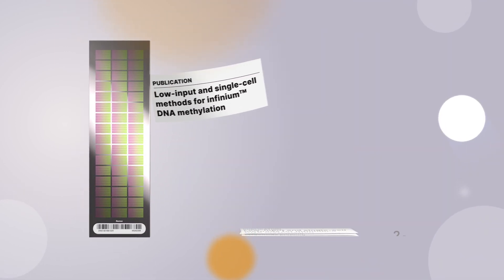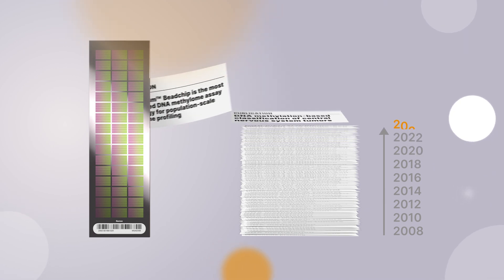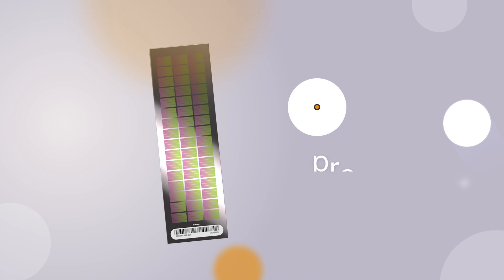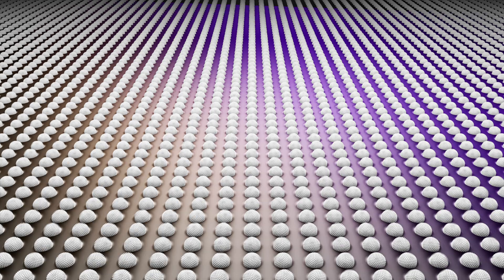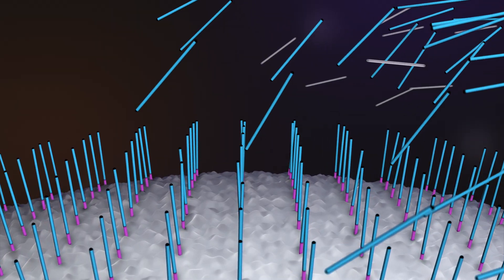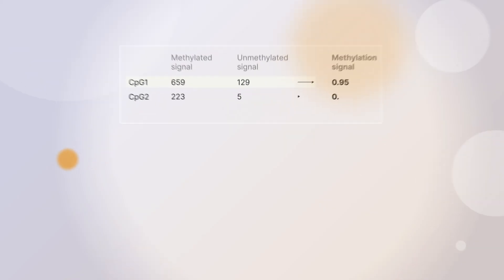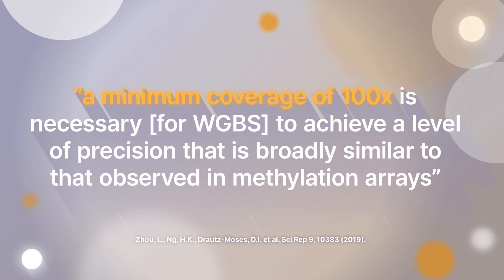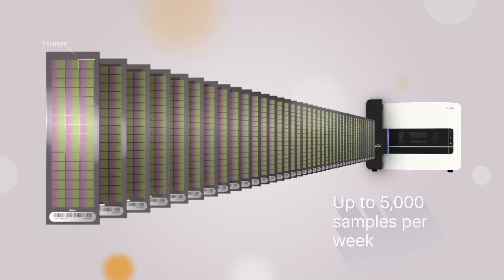Illumina Methylation Microarrays: A Breakthrough in Disease Research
One of the most popular tools to study DNA methylation are Infinium methylation microarrays. Methylation analysis with Infinium has enabled groundbreaking discoveries including tumor classification, disease risk scores, aging clocks, and population health initiatives. Infinium methylation arrays are known for their affordability, scalability, and simple to analyze data. The robust Infinium assay also delivers exceptional precision.